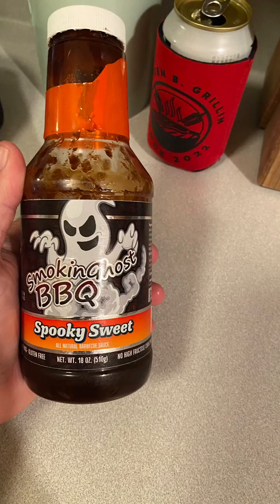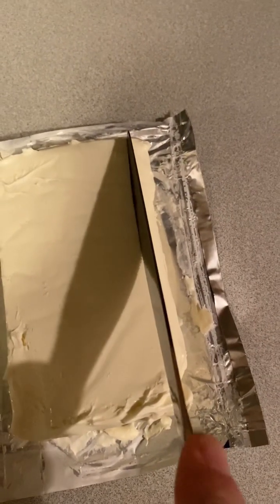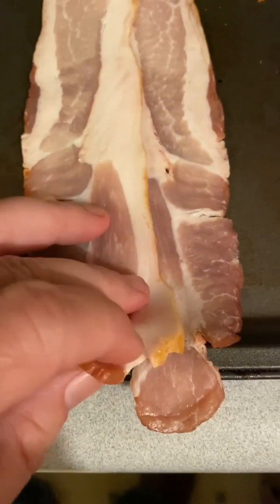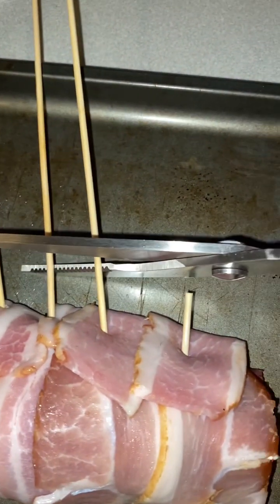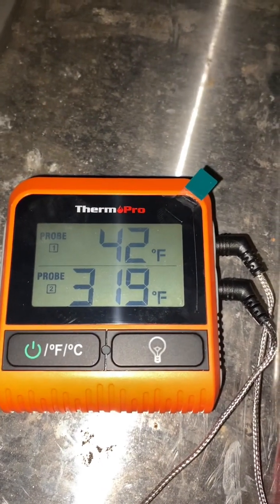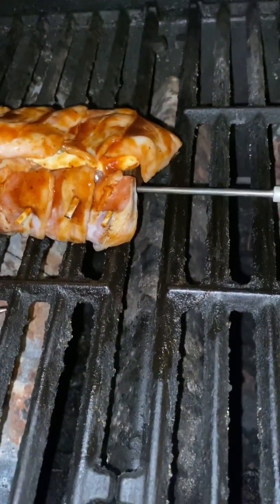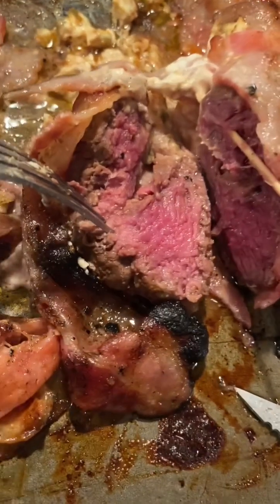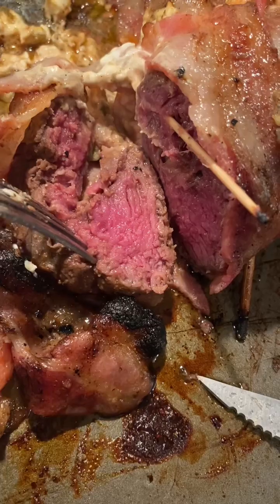Stuffed Deer Meat Wrapped In Bacon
An amazing combination that instantly put a smile on my face. Each bite was so full of flavor! Folks, please try this, you won’t regret it.